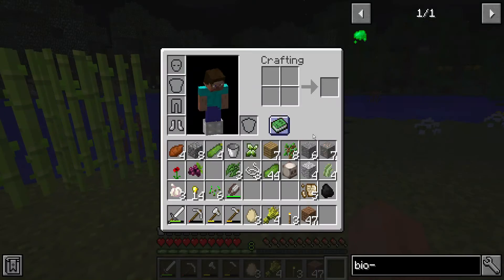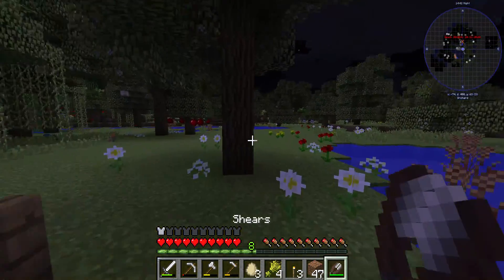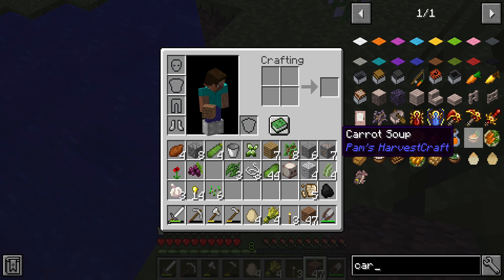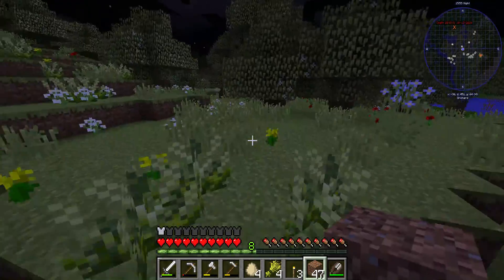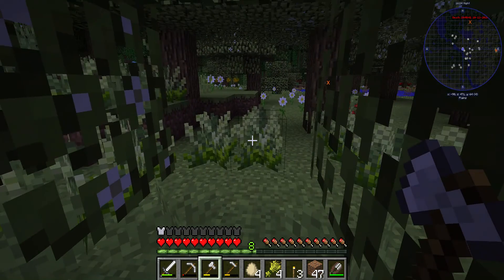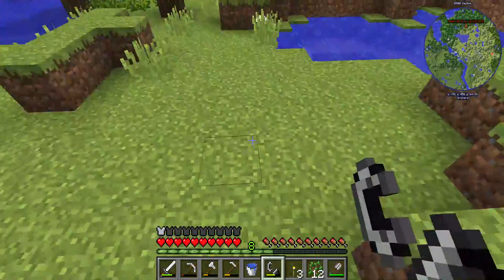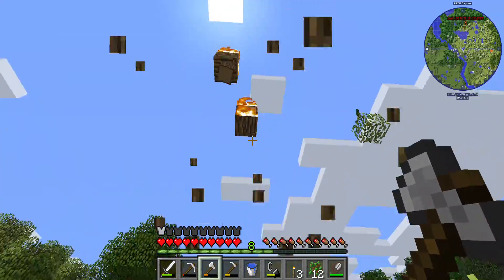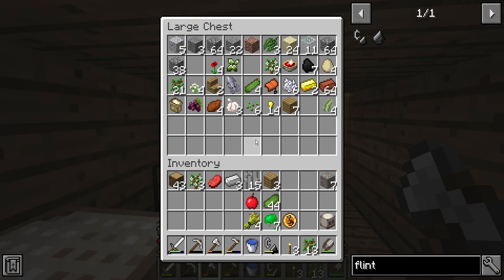Minecraft Dinos Ep. 4 A Failed Attempt